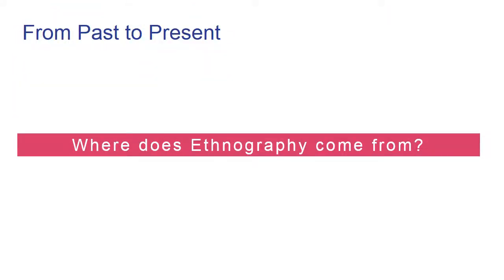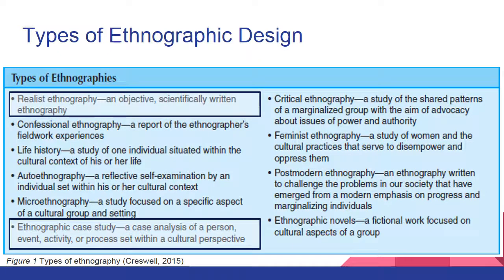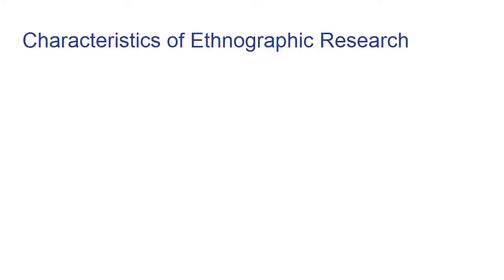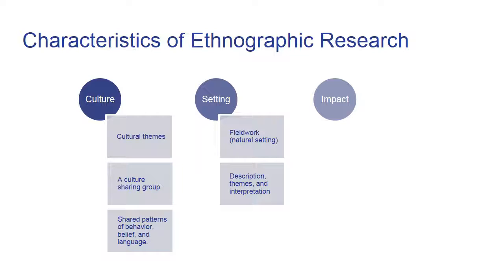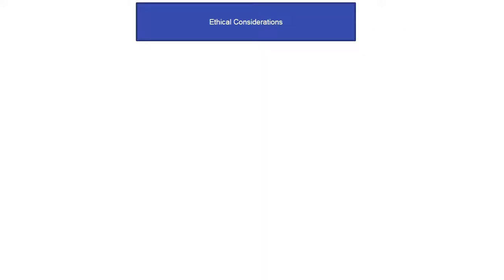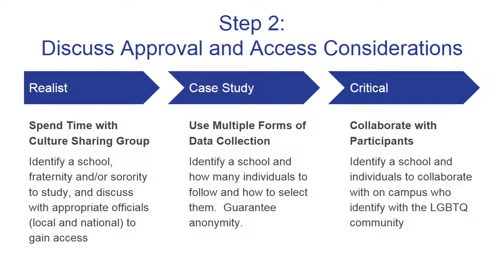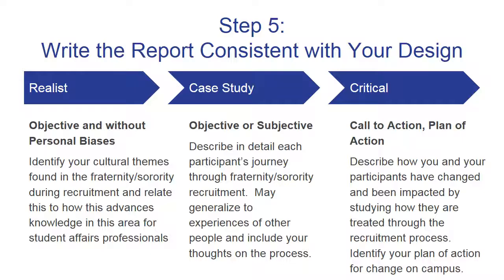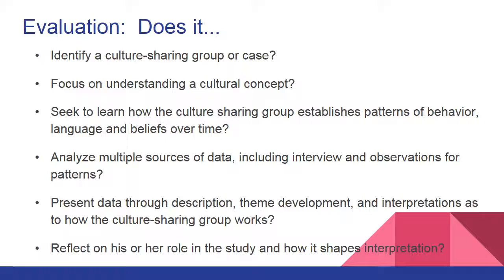Chapter 14 Ethnographic Design